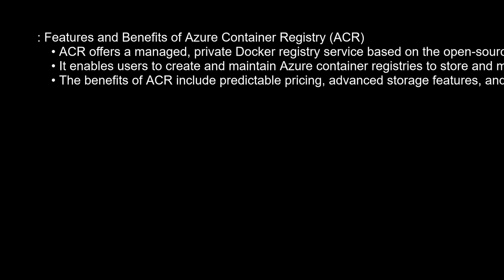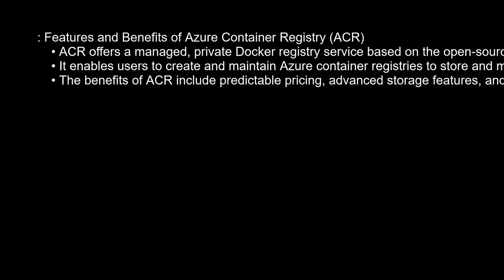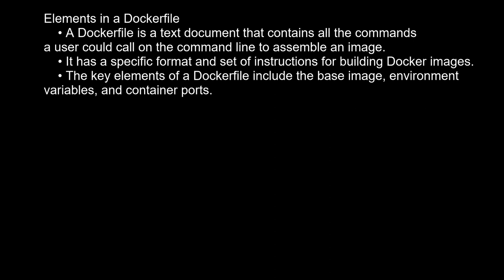Azure Developer Associate (AZ-204) ||7|| Manage container images in Azure Container Registry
The Microsoft Azure Developer Associate AZ 204 certification exam  is highly sought-after as it offers extensive practical knowledge to  Azure Developer Associate certification, while also providing the flexibility to pursue diverse career paths within the Azure ecosystem. Upon completing this curated learning experience, you will possess the competencies necessary to confidently sit for and pass the  Azure Developer Associate AZ 204 certification exam.
Provisioning Virtual Machines
 Control Plane vs Data Plane Operations & Resource Providers
 ARM Templates Overview and Examples
 Azure Container Instance
Azure App Service Overview
Azure App Service Logging
Deployment in Azure App Service
 Azure App Service Autoscale
 Azure Functions Overview
 Azure Functions Triggers and Bindings
 Azure Durable Functions
 Azure Functions Custom Handlers
 Azure Cosmos DB Overview
Azure Cosmos DB APIs
 Azure Cosmos DB Partitioning
Azure Cosmos DB Demo
 Azure Cosmos DB Consistency Levels
Azure Cosmos DB Change Feed
Azure Blob Storage
Azure Blob Storage Lifecycle Management
 Microsoft Identity Platform Overview
 Oauth 2.0
 Shared Access Signature (SAS)
 Azure Key Vault
 Azure App Configuration
 Azure Managed Identities
 Caching and Redis Overview
 Azure Cache for Redis
 Content Delivery Network (CDN) Overview
Azure CDN
 Application Performance Management (APM) Overview
 Azure Application Insights
 API Gateway Fundamentals
 Azure API Management
Events vs Messages
Topics vs Queues
 Azure Storage Queues
Explore Azure Event Hubs
Learn how to use Azure Container Registry to store your container images, and automate builds and deployments.

Learning objectives
After completing this module, you'll be able to:

Explain the features and benefits Azure Container Registry offers.
Describe how to use ACR Tasks to automate builds and deployments.
Explain the elements in a Dockerfile.
Build and run an image in the ACR by using Azure CLI.